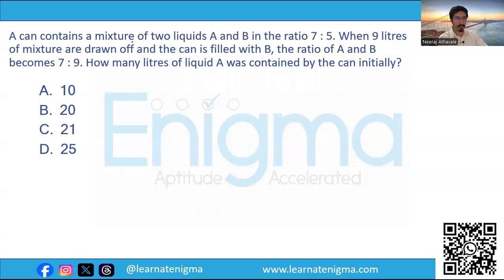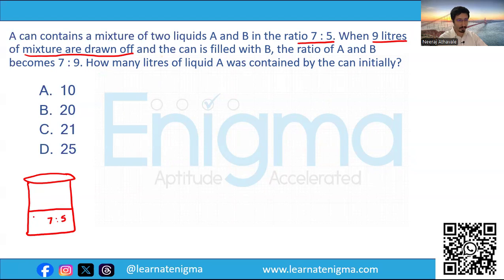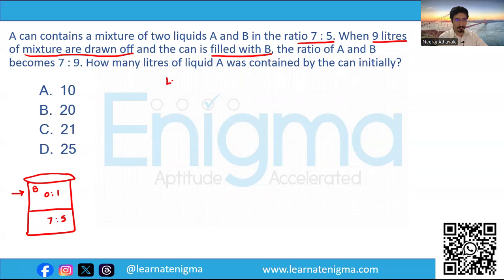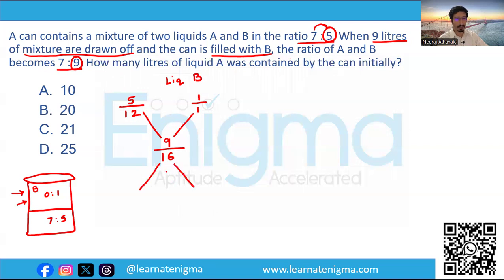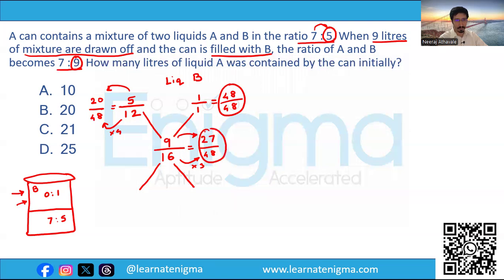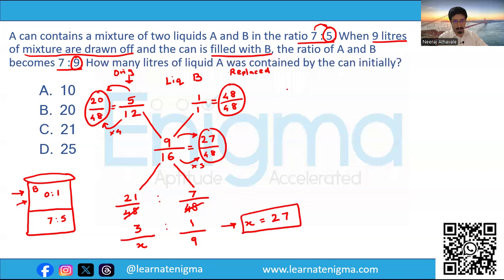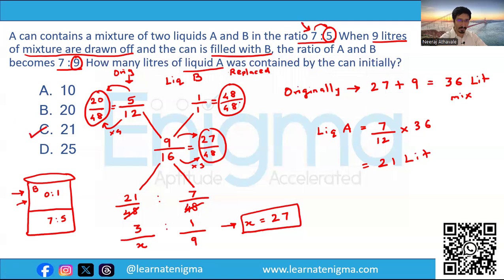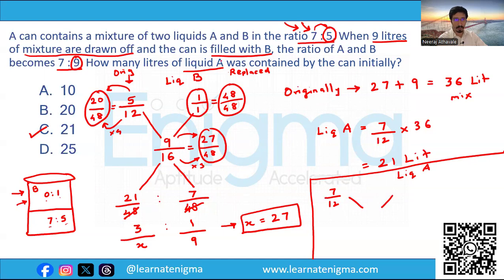Alligation - Ratio / Proportion / Percentage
A can contains a mixture of two liquids A and B in the ratio 7 : 5. When 9 litres of mixture are drawn off and the can is filled with B, the ratio of A and B becomes 7 : 9. How many litres of liquid A was contained by the can initially?
A. 10
B. 20
C. 21
D. 25